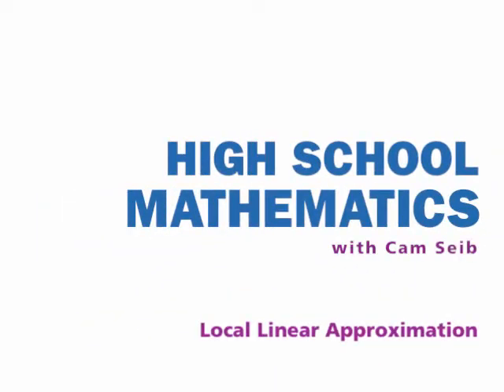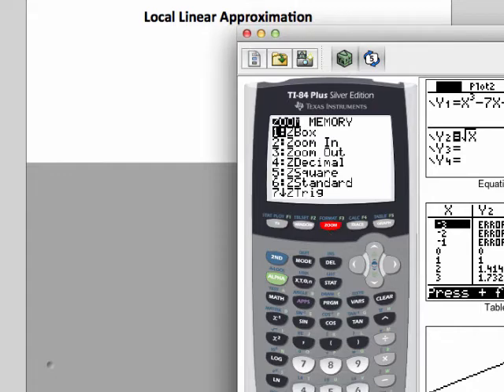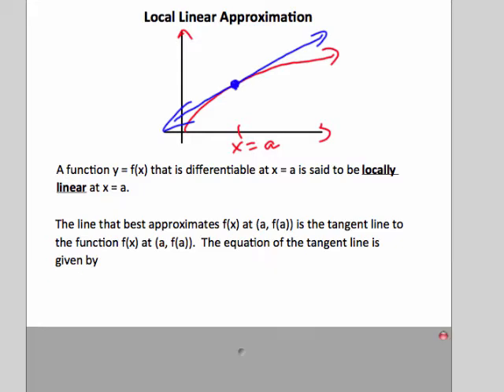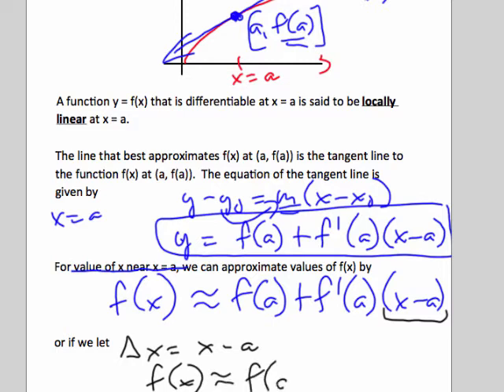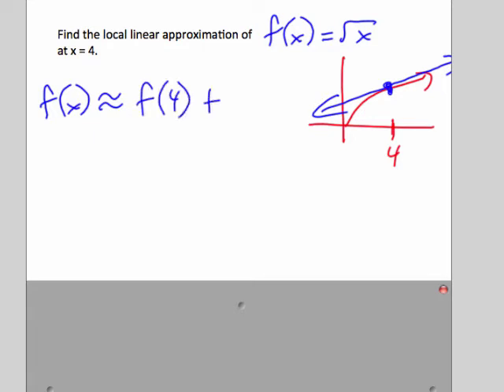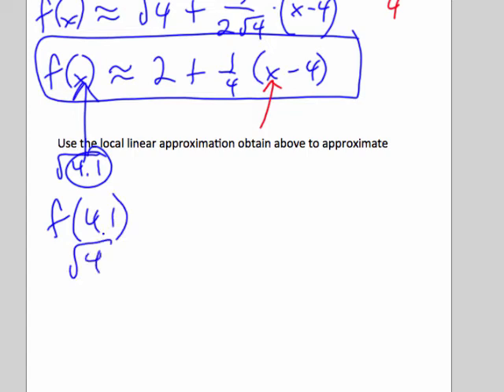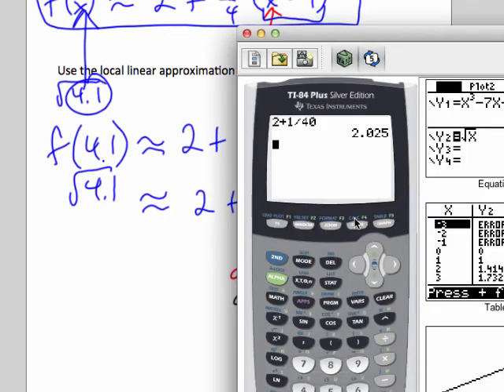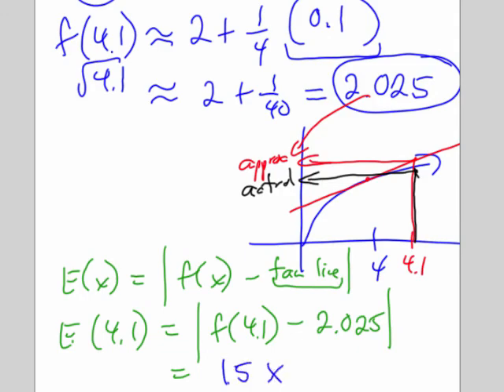Local Linear Approximation